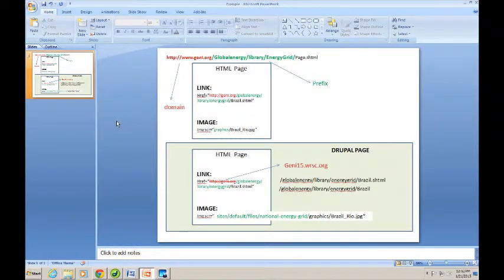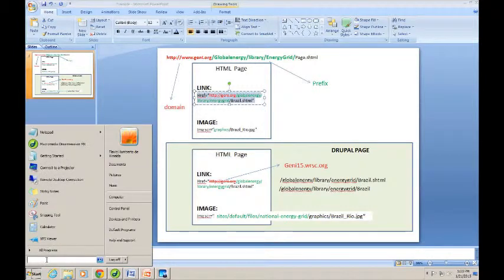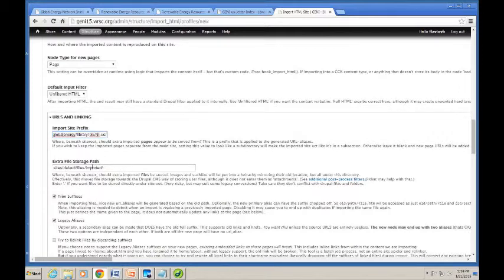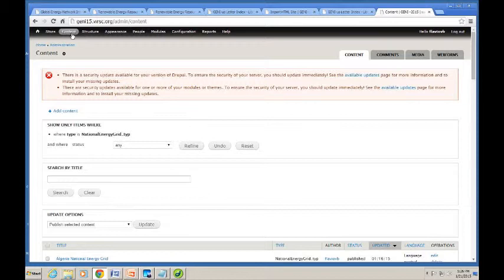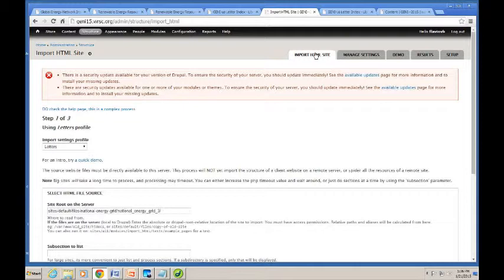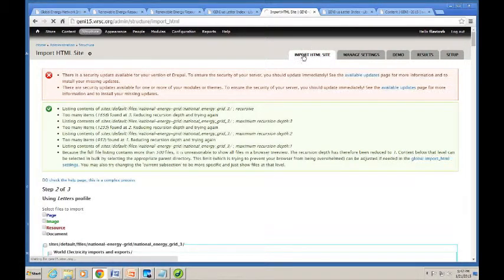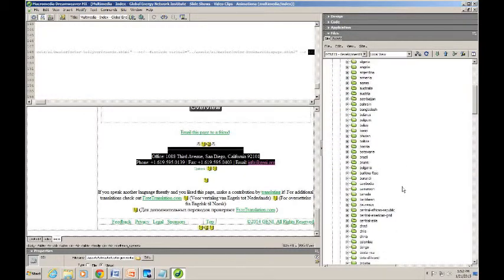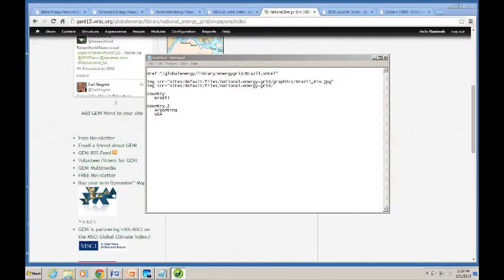Drupal Import HTML Module 012115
SIMCenter Drupal Import HTML Module Training (for interns)